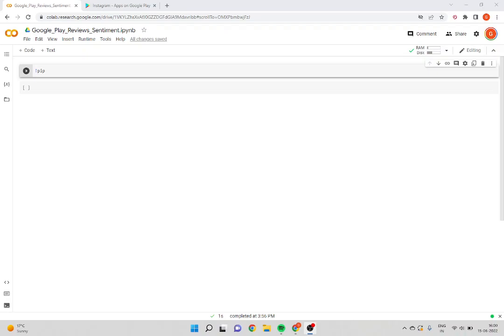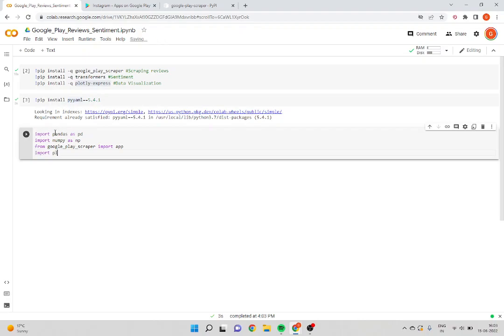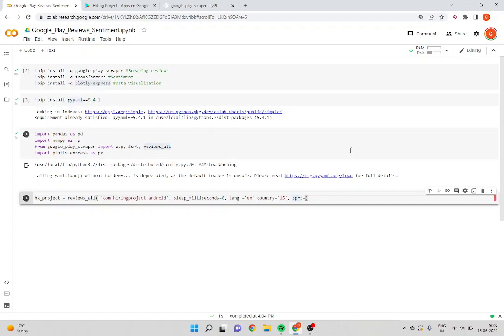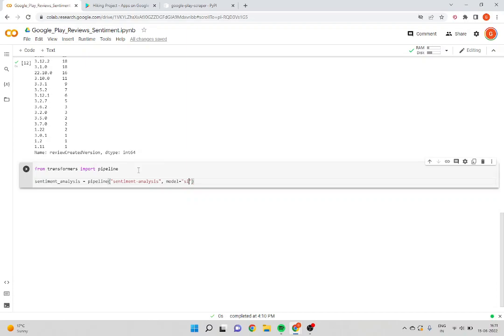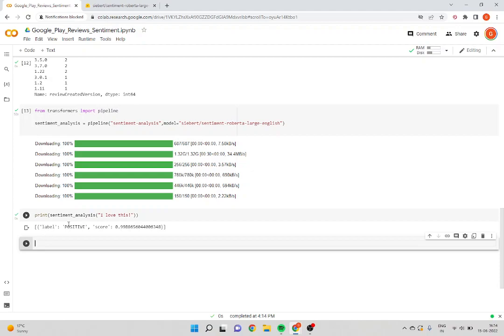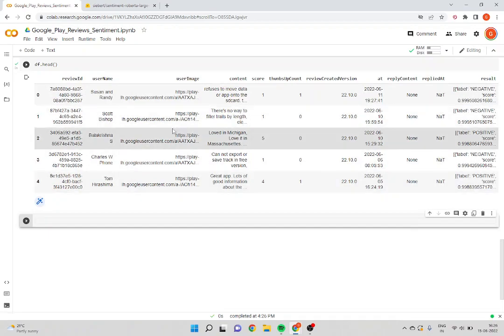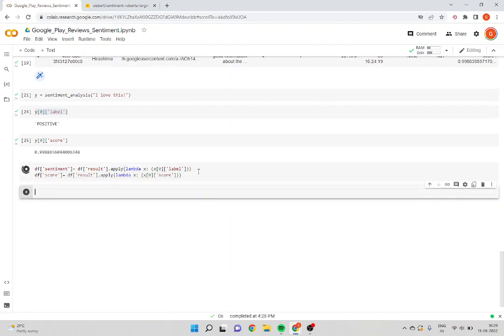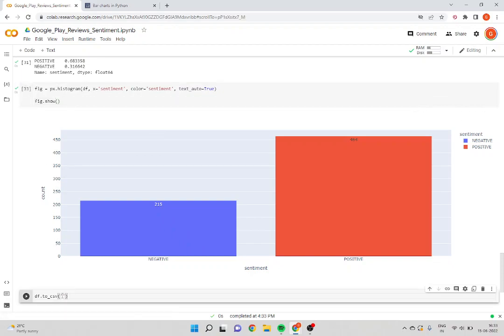How to Scrape Google Play Reviews and do Sentiment Analysis using Python and Transformers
The video consists of Scraping Google Play Reviews using a library called google_play_scraper. And in the next step we will use transformers to do sentiment analysis of the reviews.